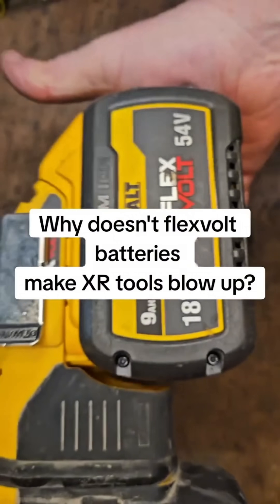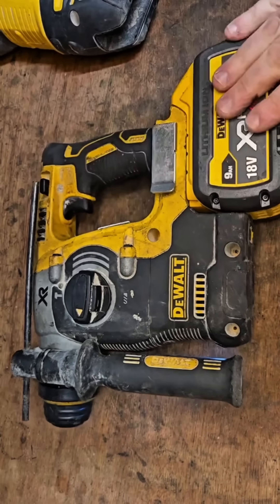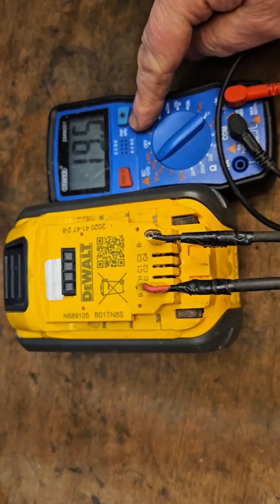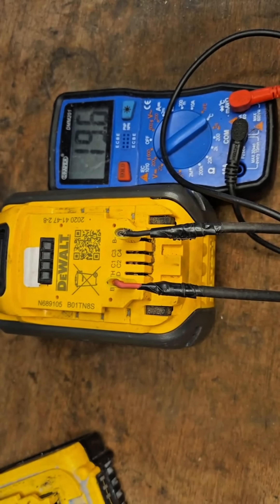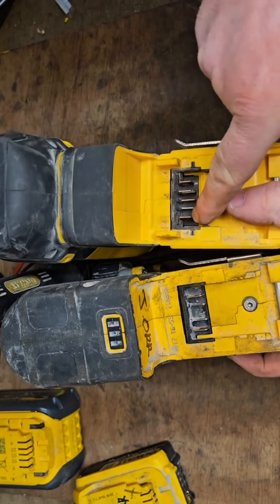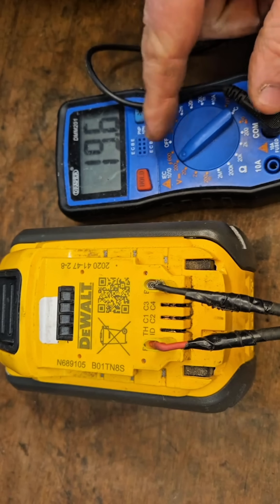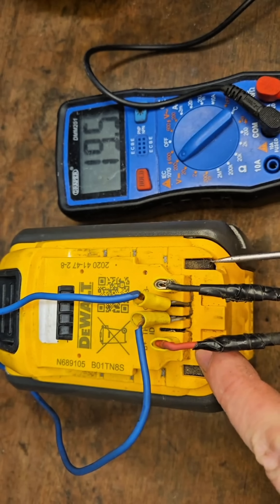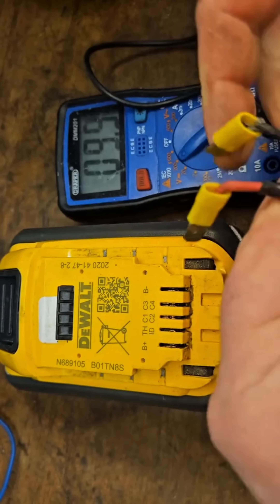What makes a flexvolt battery different how does it work?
Dewalt 18v or 20v batteries and 54v or 60v flexvolt what is the difference how do flexvolt work on 18v tools